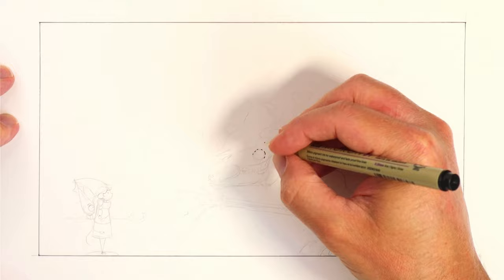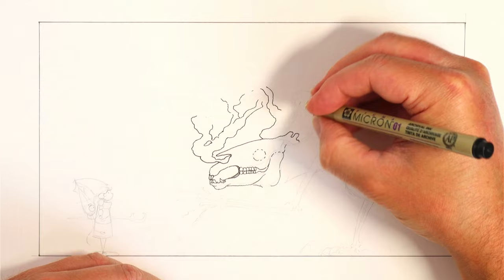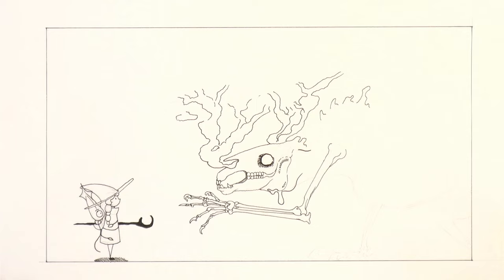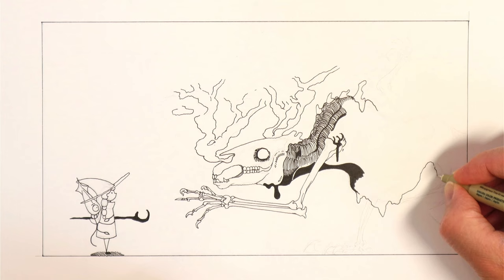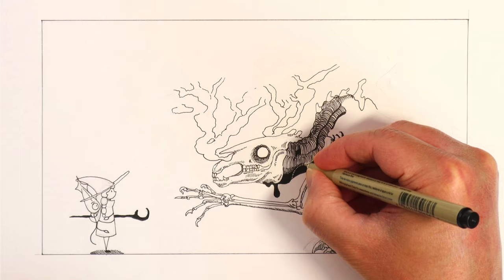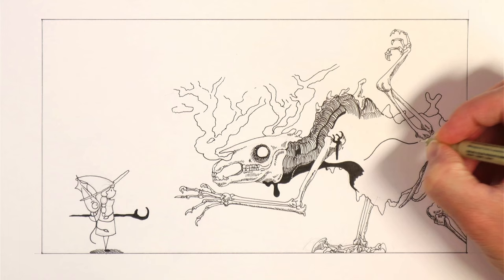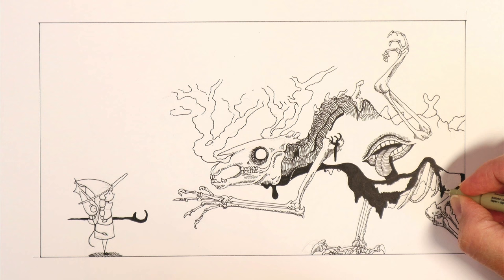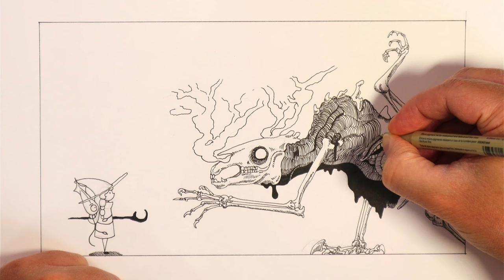Artists are a Little Weird - Sketchbook Session 38 (Inktober2023)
Why do artists draw such strange things? Why is it that there can be such a discrepancy between the artist and the art? Come along and lets talk, discuss, and ramble!

Timestamps:
0:00 - The Contrast between artist and Art
1:12 - Why do artists explore such weird things?
2:29 - Welcome to the session! Inktober stuff
4:11 - Part of my artistic nature
5:35 - The beautiful place of story in art
6:30 - Non-Artists judging artists
9:20 - Skulls and bones

Mentions: devils, demons, skulls, artist, art, draw, sketchbook, paint, weird, culture, normal, explore, adventure, song, train of thought, trains, universe, tracks, creation, Andora, sorcerer, sorceress, Tenari, dreams, ambitions, pride, nightmare, inktober, web, kraken, magic, realm, ethereal, contrast, juxtaposition, monster, fear, scare, scared, soul, time, eyes, not enough eyes, therapy, what is it for me to be human, horror, suspense, therapy, skulls, bones, dinosaur, hippo, skeleton, polar bear, whale, mortality

Art Supplies:
Micron Pens
Pen and Ink Sketchbook